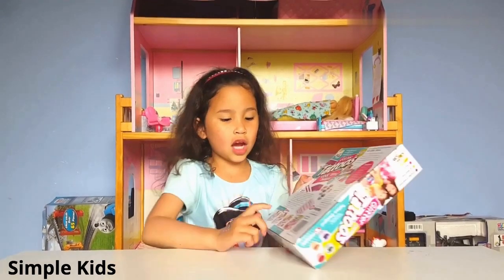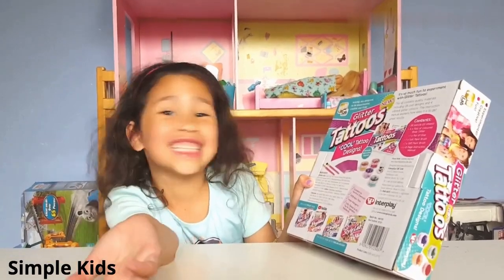Kids DIY Temporary Tattoo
Credits - Zagol Family